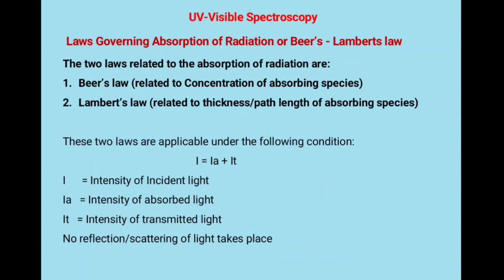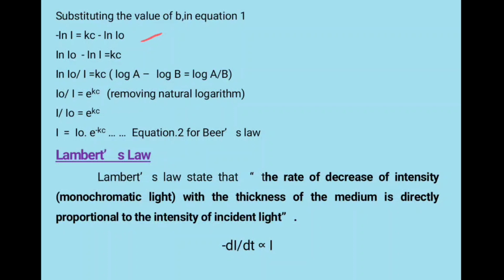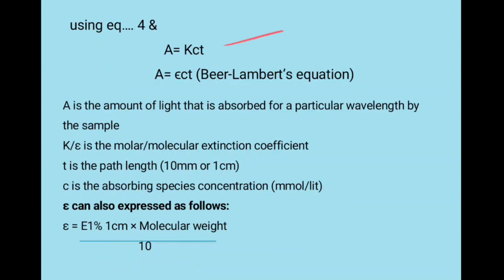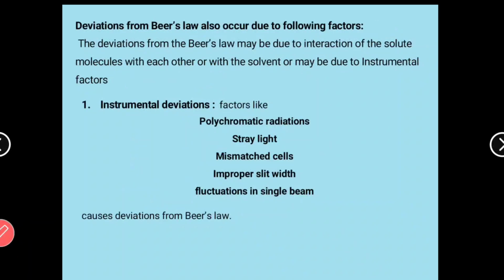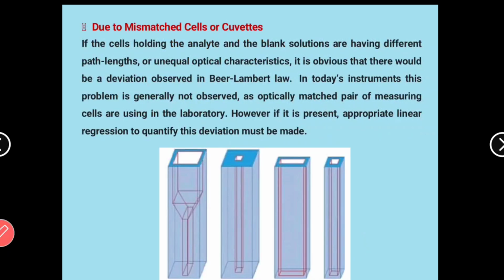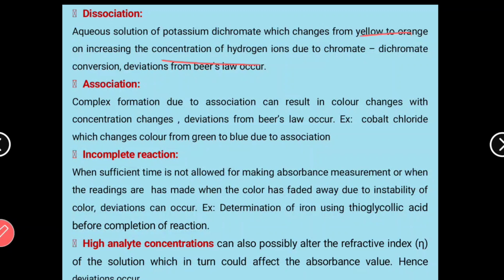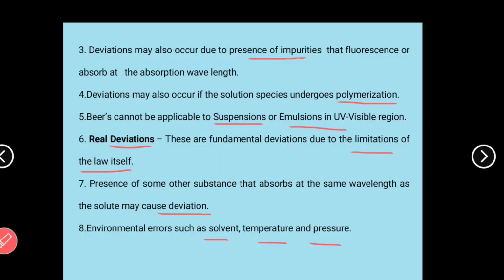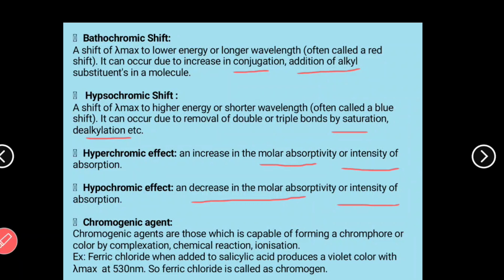Spectroscopy:Module II:UV-Visibible:Beer - Lamberts law, Derivation & Deviations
uvvisible instrumentation
source of visible
source of UV
beerlambertslaw derivation
polychromatic radiation
isobestic point